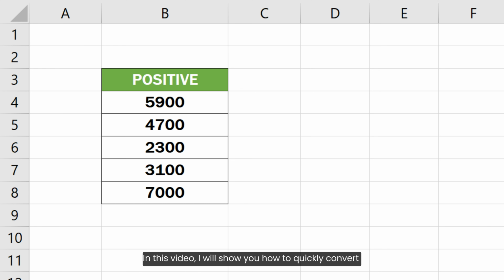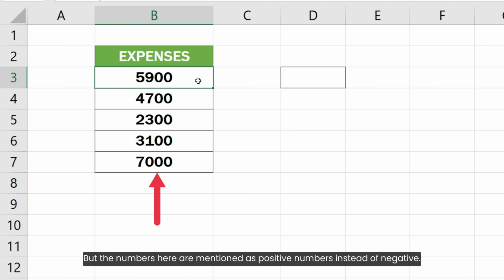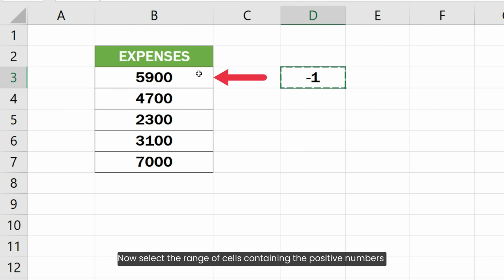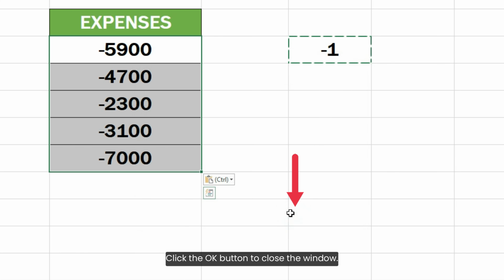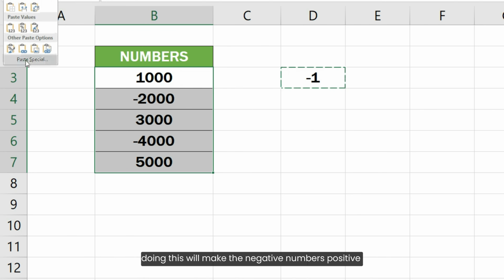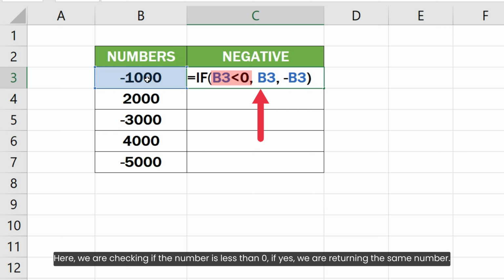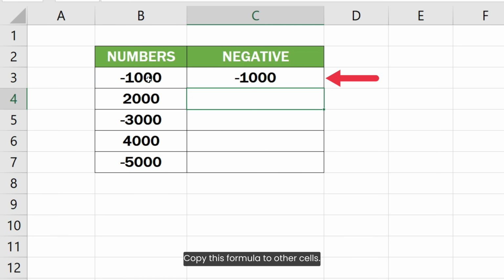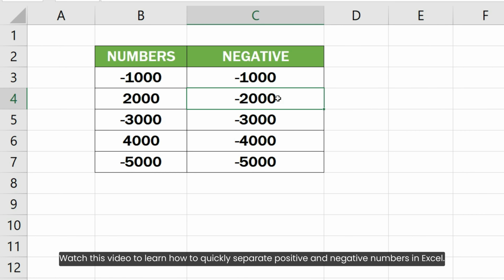How to Convert Positive Numbers to Negative in Excel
How to convert positive numbers to negative in Excel: In this Excel tutorial, we'll be exploring how to convert positive numbers to negative values seamlessly. Whether you're dealing with financial data or simply need to reverse the sign of certain values in your spreadsheet, we've got you covered with a step-by-step guide.

Throughout this video, we'll demonstrate various methods to achieve this task, ensuring you have multiple options to choose from based on your specific needs. You'll learn how to convert positive numbers to negative values using both built-in Excel functions and manual techniques.

We'll walk you through the process of converting positive values to negative effortlessly, making it a valuable skill for anyone working with Excel spreadsheets. Whether it's for financial modeling, data analysis, or any other application, knowing how to perform this operation can save you time and streamline your workflow.

By the end of this tutorial, you'll be well-versed in using Excel's functions and formulas to convert positive numbers to negative values, allowing you to handle your data more efficiently.

This tutorial covers the following queries:
convert positive numbers to negative in Excel
excel convert positive to negative
how to convert positive value to negative in Excel
how to convert positive amount to negative in Excel
convert positive cells to negative in Excel
convert a positive figure to negative Excel
convert a positive amount to negative Excel